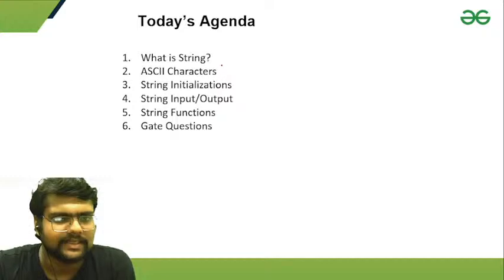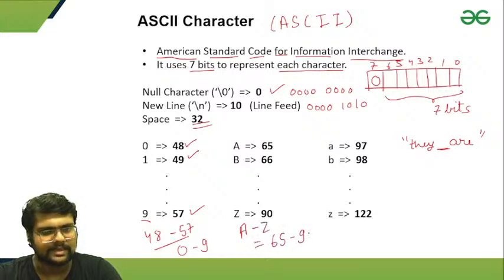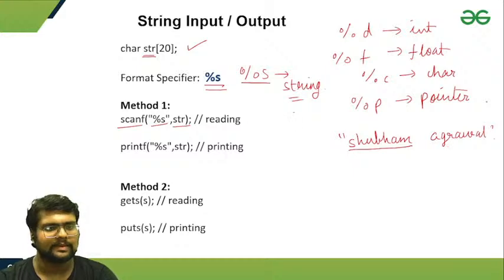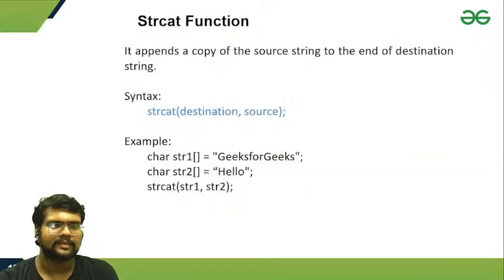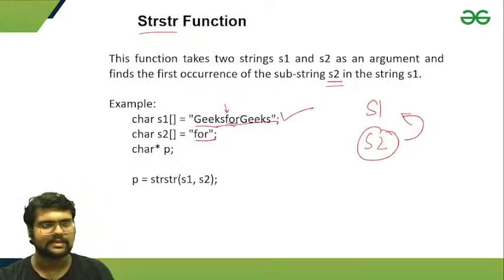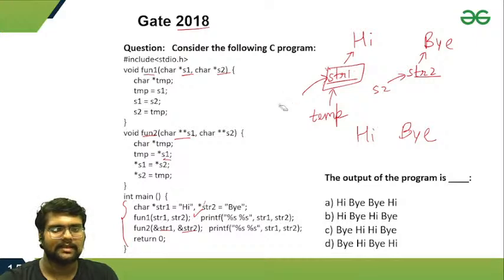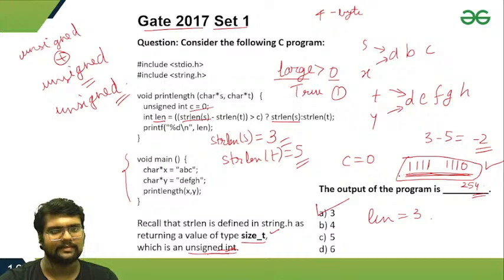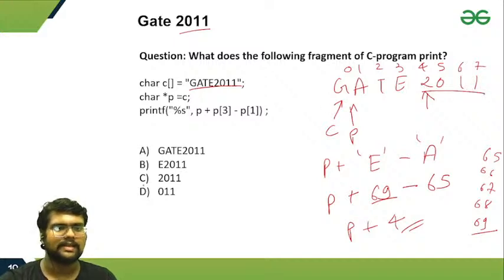Strings in C with Shubham Agrawal | GeeksforGeeks GATE | GATE CSE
Learn about Strings in C. Strengthen your data structures for GATE examination. Prepare for GATE 2022 the right way!

Wish to test if you are ready?